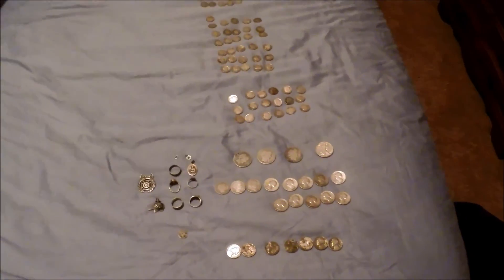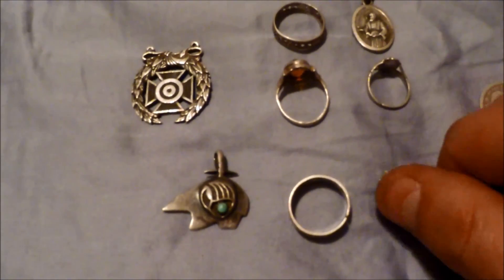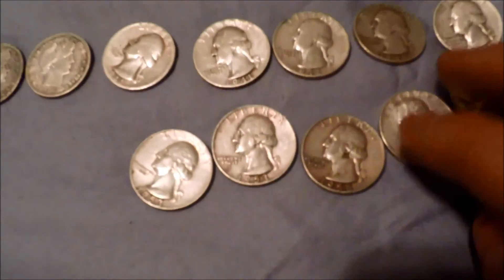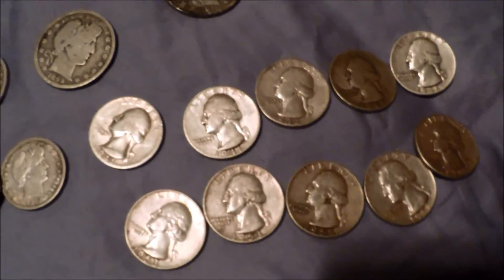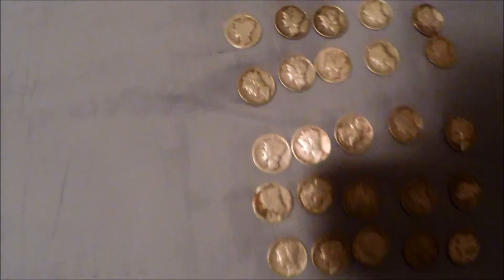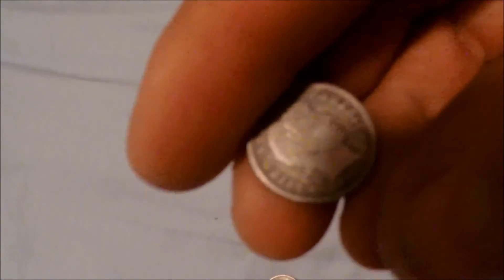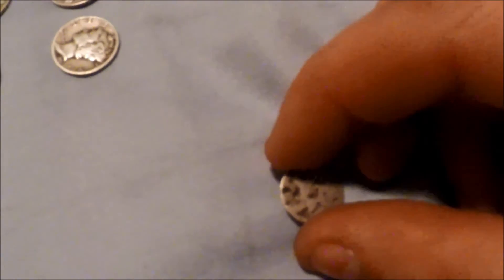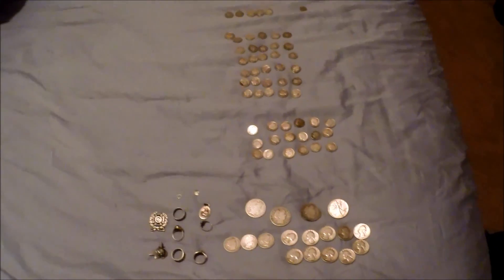2014 Silver Run Down!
This is my 2014 silver run down. Jewelry and coins.